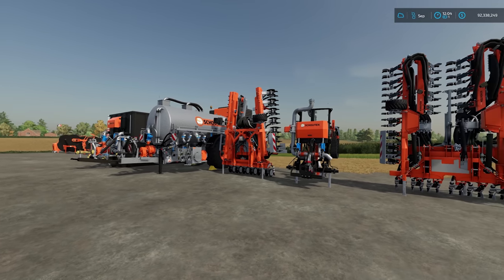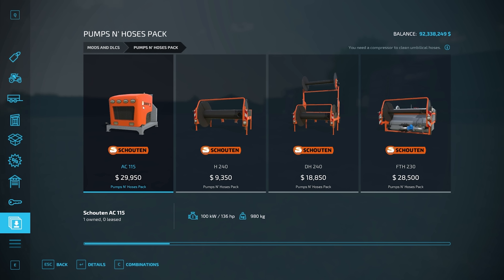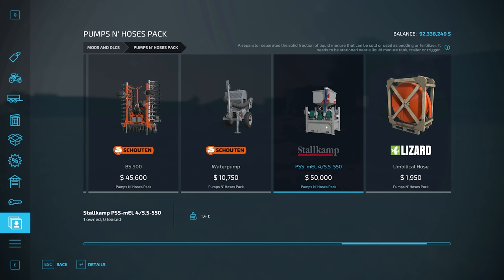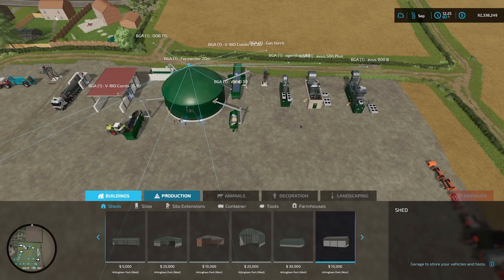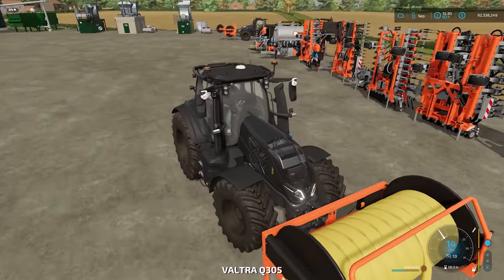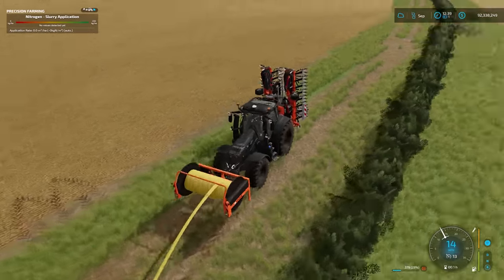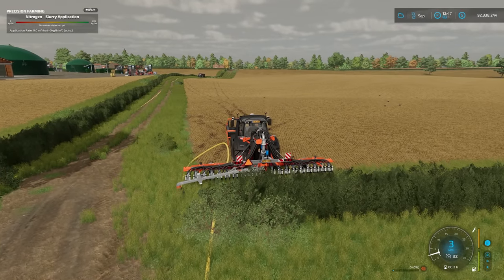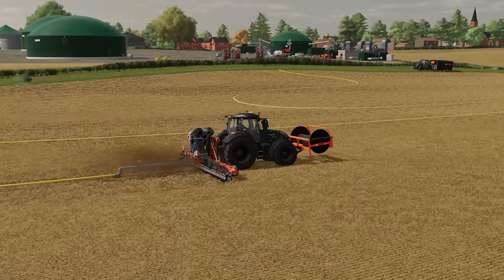Early Access Preview - Pumps N' Hoses DLC from Creative Mesh for FS22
In this video we take an early preview look at the Pumps and Hoses DLC that is releasing next week, if you haven't picked it up yet you can do by using my Giants partner code FARMSIMGUY or by clicking on the link below

0:00 - Intro
1:51 - Storage Tanks and BGA Elements
5:08 - Implements, Pumps and Hoses
11:17 - Slurry Separators
13:10 - The Modular BGA
17:08 - Loading Pipes onto a Reel
19:12 - Transferring Pipes
20:26 -  Setting up a Slurry Reservoir
22:10 - Hooking up Applicators
23:34 - Unrolling and Connecting Pipes
28:15 - Spreading Slurry
31:25 - Outtro

Don't forget you can also pick up pre-orders of the Pumps and Hoses and Platinum Expansion using my partner code too.